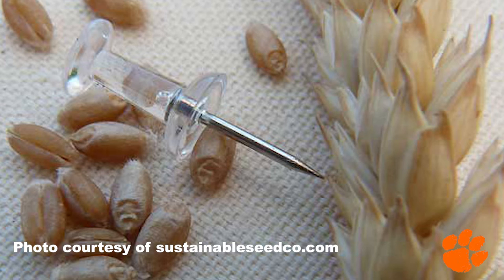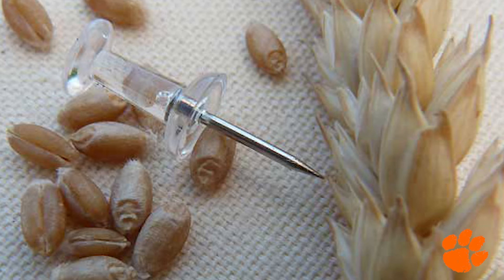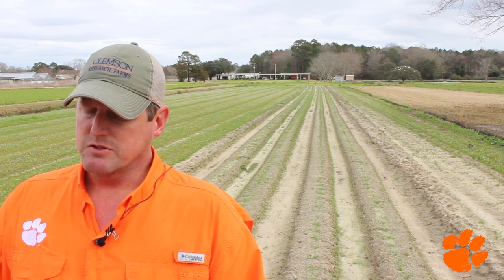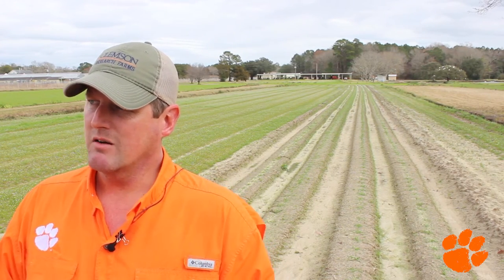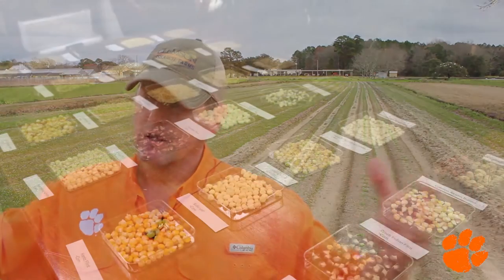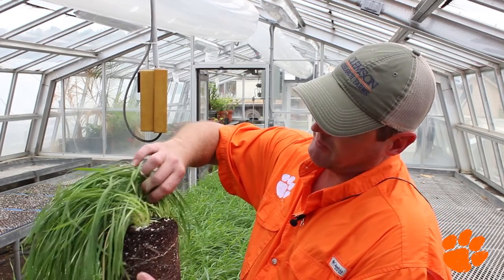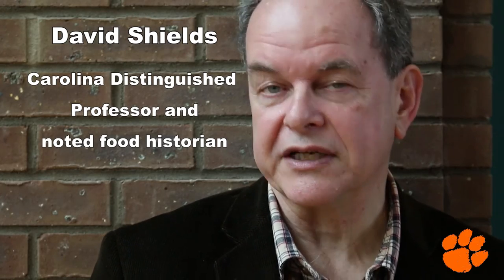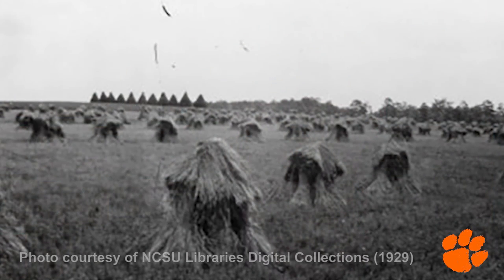Purple Straw wheat restoration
In their ongoing quest to revive and preserve ancestral grains, a Clemson University scientist and his collaborators have begun the process of restoring a nearly extinct variety of wheat that traces its American roots to the 1700s.